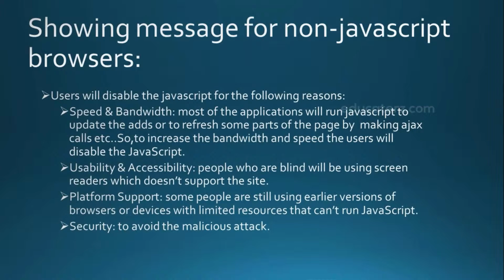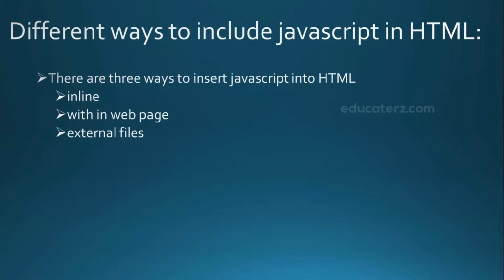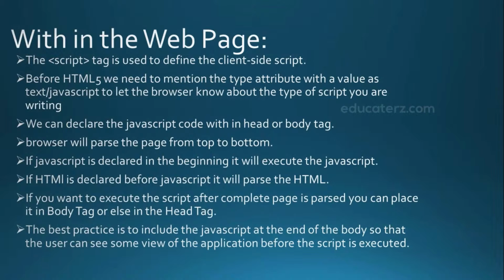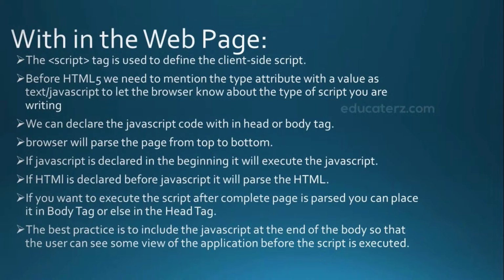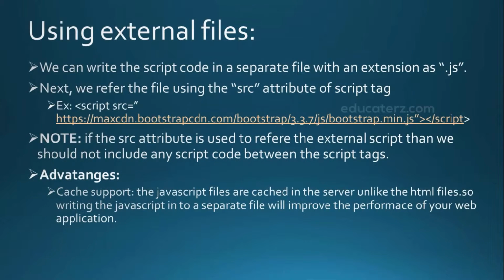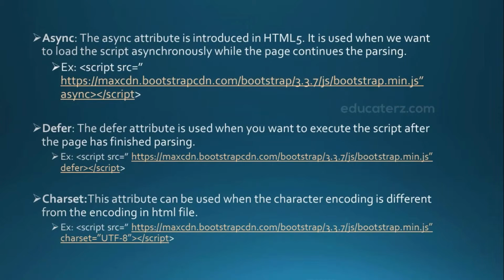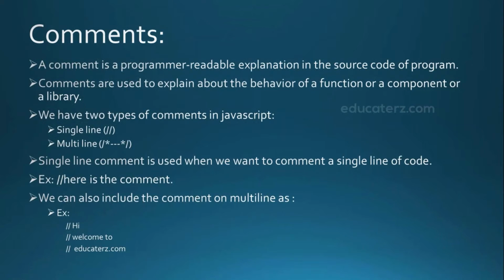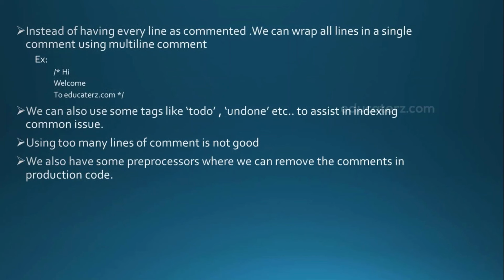JavaScript Tutorial for Beginners - 3 Handling warning messages for non JavaScript browsers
Handling warning messages for non-javascript browsers,ways to include javascript in HTML